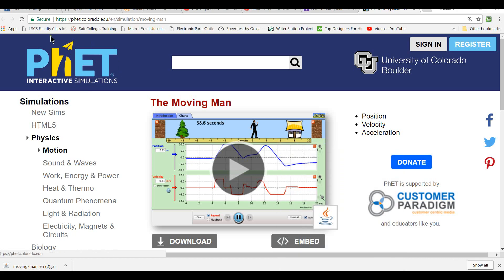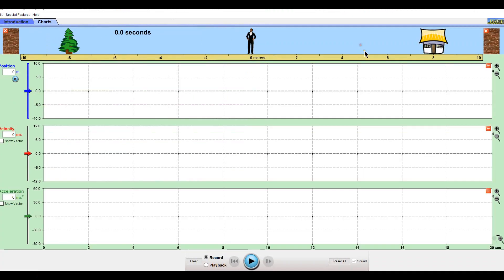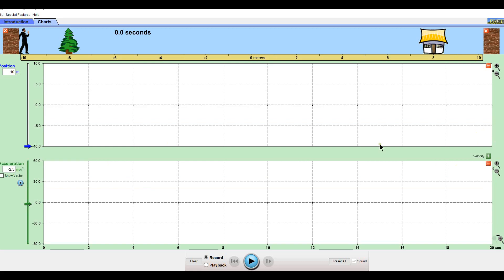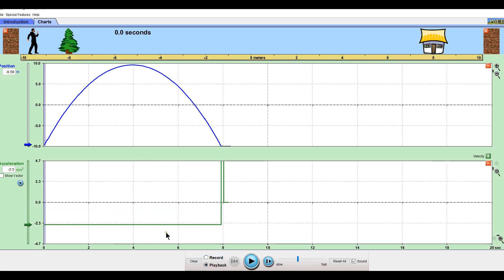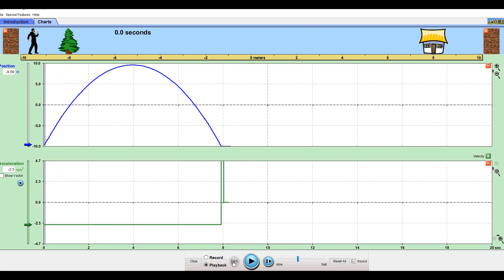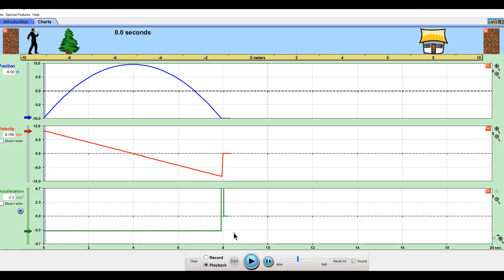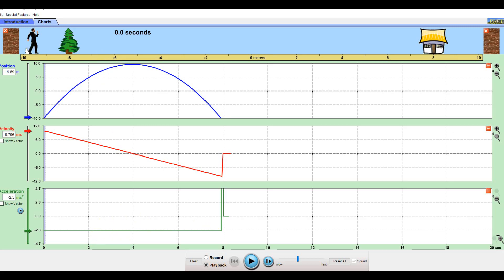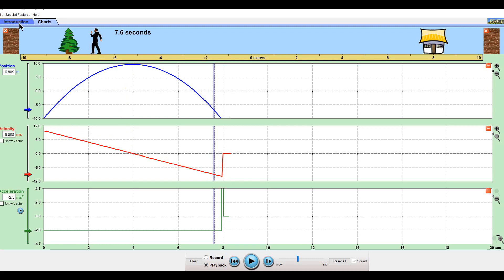PHet Moving Man demo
D2L quiz is with your mousetrap and dynamics unit.